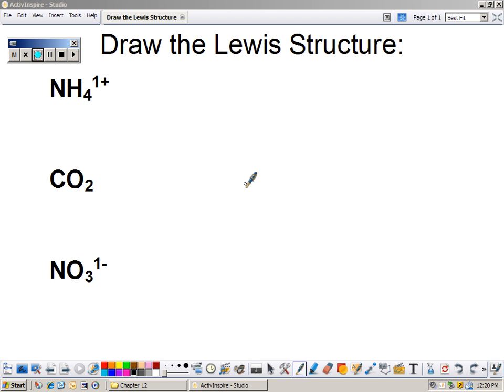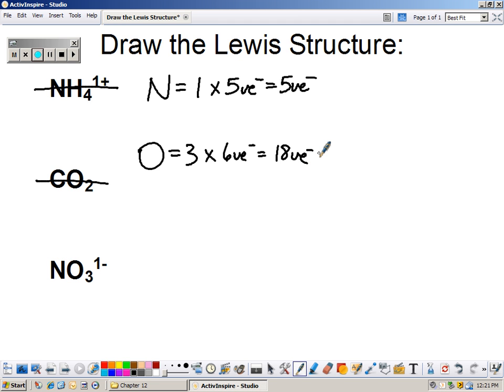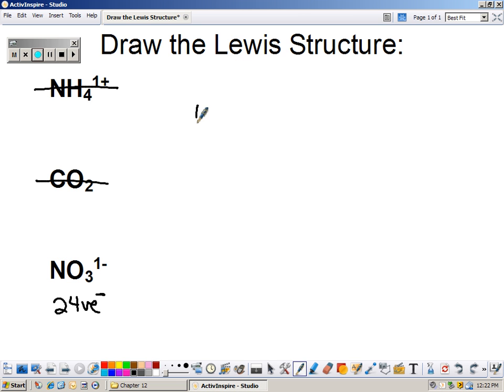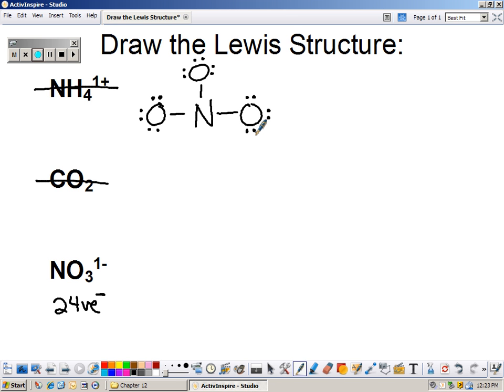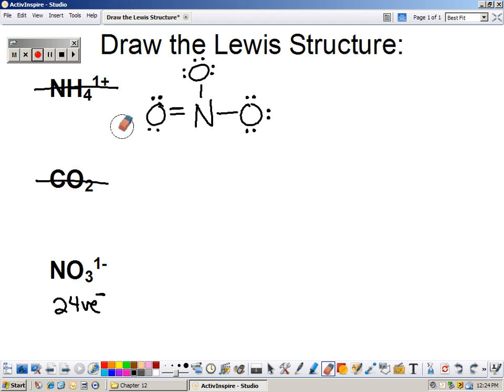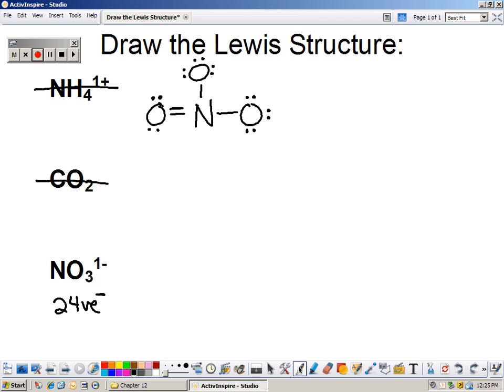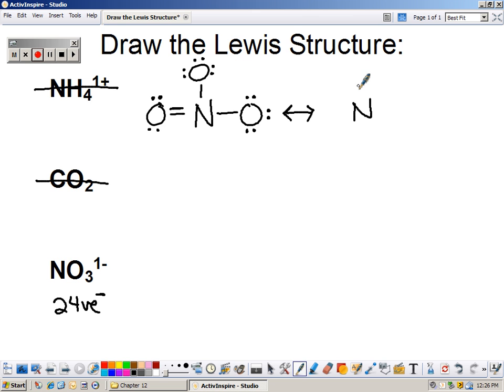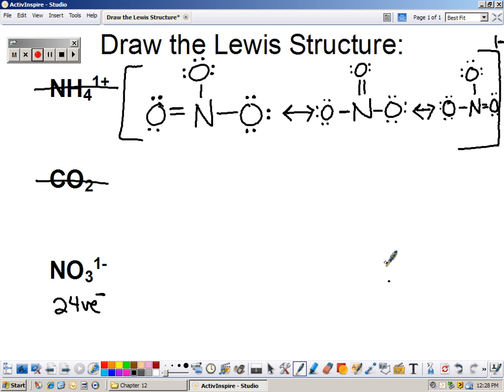Lewis Structures Part 3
Basic Lewis Structure Lesson
(No Discussion on Formal Charge.)